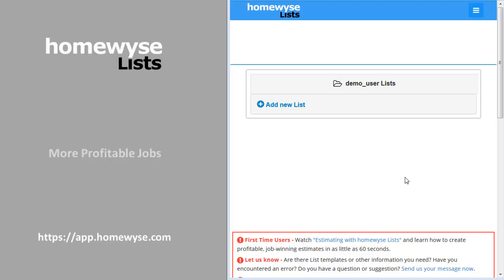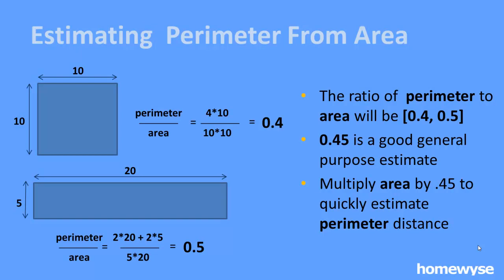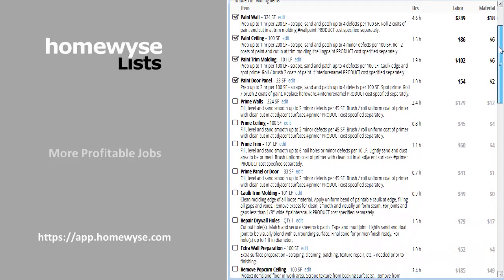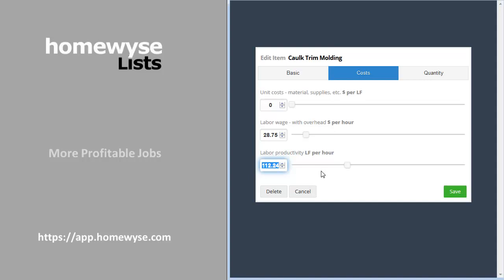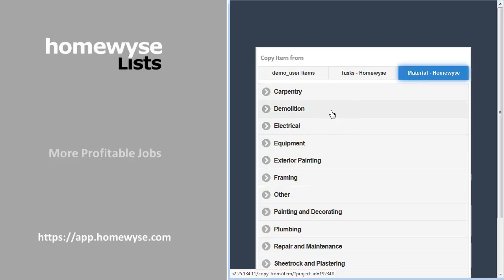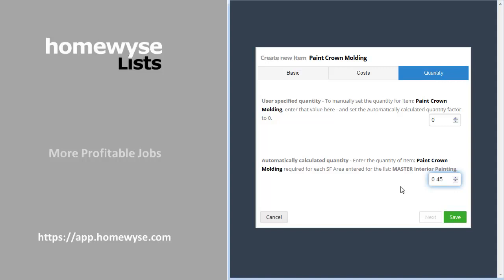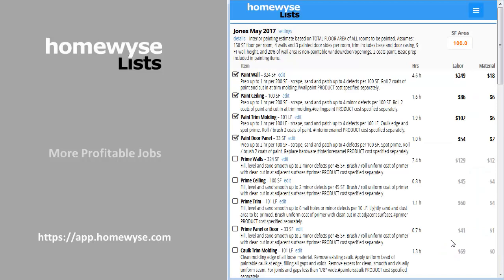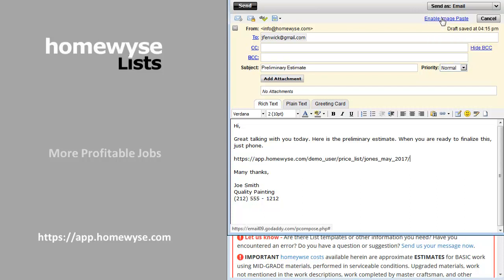Advanced Editing with Homewyse Lists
Customization methods for homewyse List calculators. How to tailor lists to fit the precise needs of your service business.